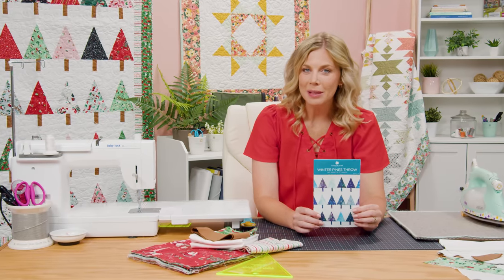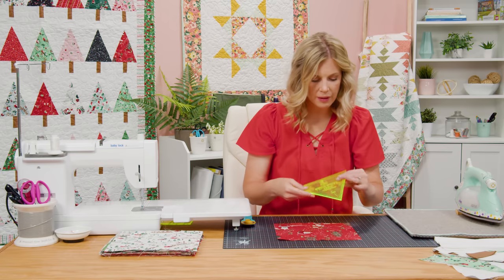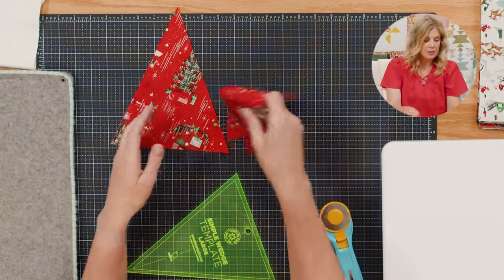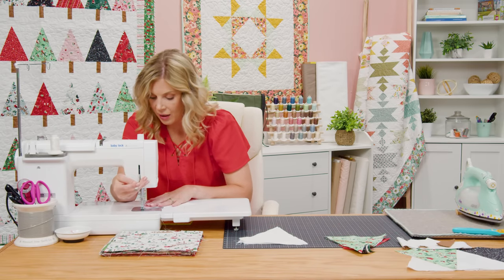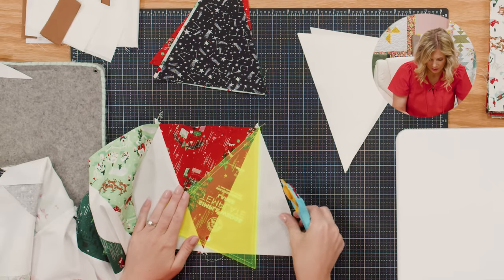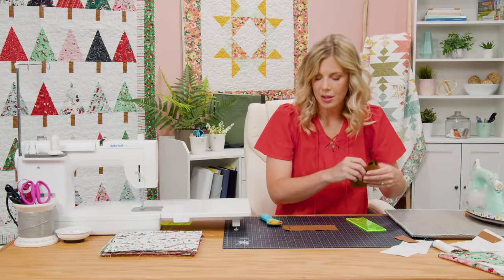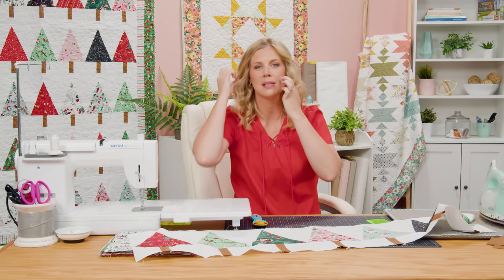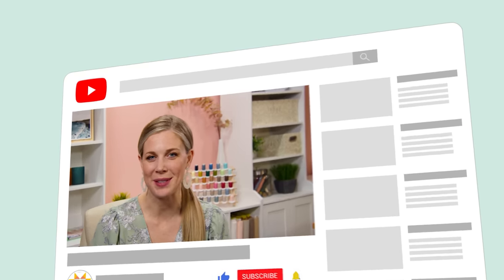How to Make a Winter Pines Quilt - Free Quilting Tutorial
This quilt is mighty pine! Piece a beginner-friendly Winter Pines Quilt using the Missouri Star pattern and cheery Twas fabrics by Riley Blake designer Jill Howarth. Misty shows you just how easy it is to kick off your holiday sewing with precuts!